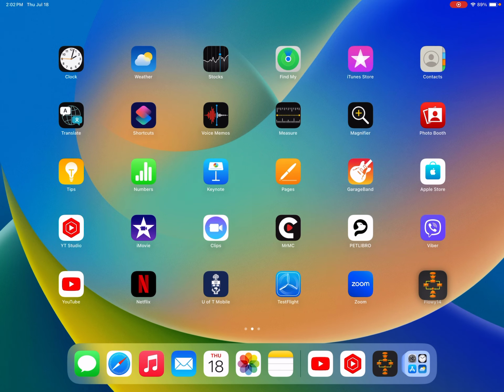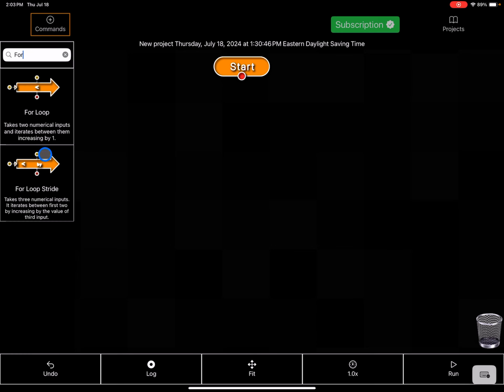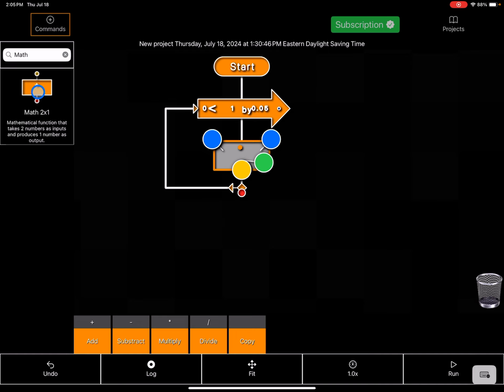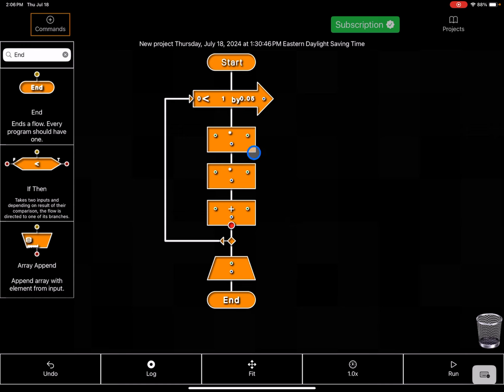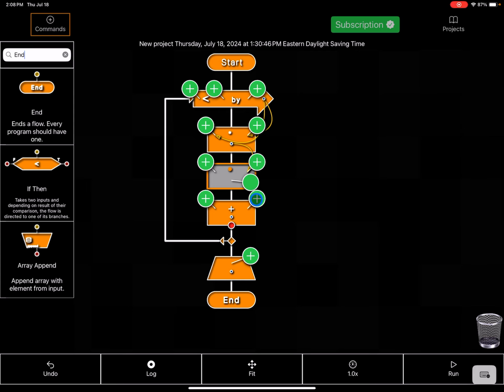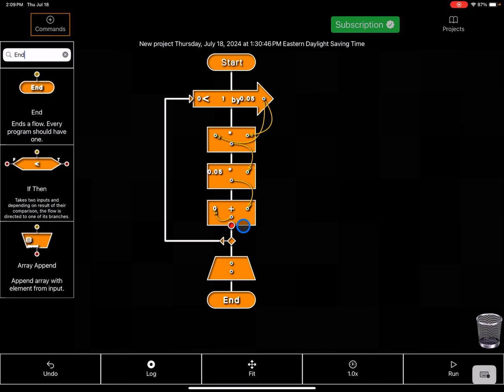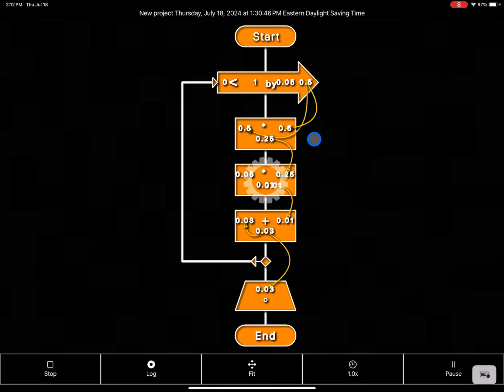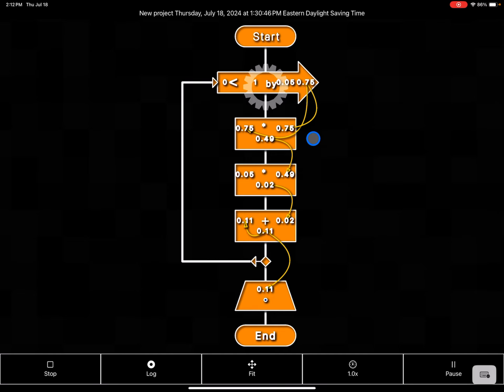Flowy14 - Calculate the area under the function f(x)=x^2 on a given interval with stride/step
Using Flowy14 calculate the area under the function f(x)=x^2, on the interval from 0 to 1 with a stride/step of 0.05.